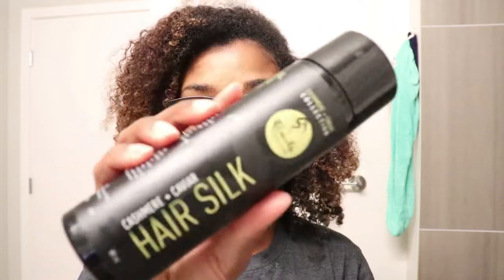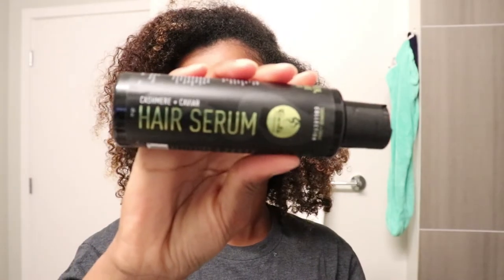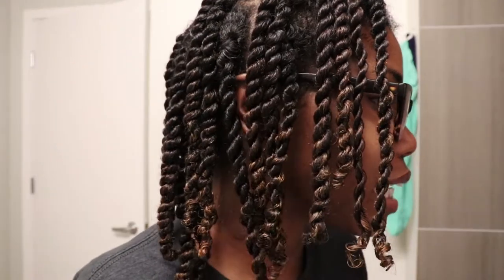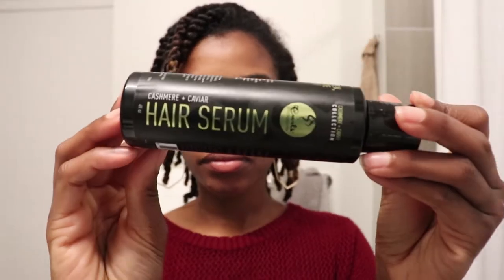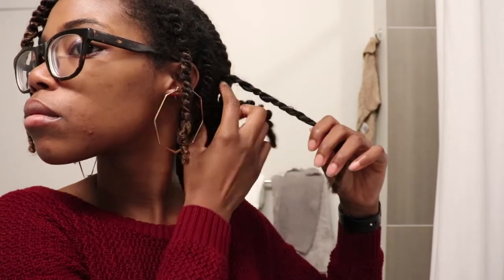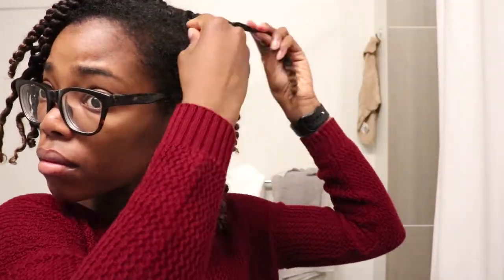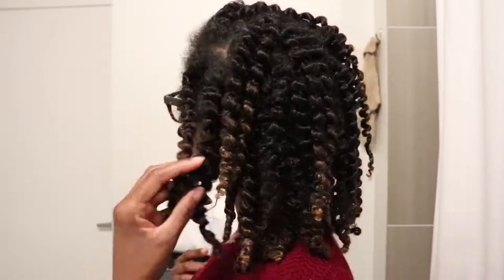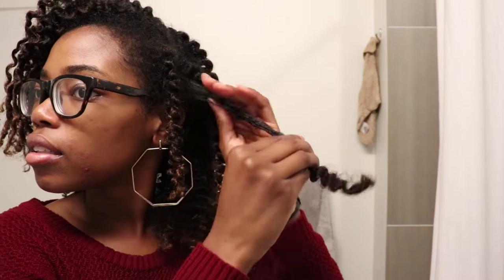My Go-To Protective Style Ft. Curls Cashmere & Caviar Collection | SoDazzling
Curls Cashmere and Caviar Collection

pronounced like Tia, but its Tayia  🫶🏾